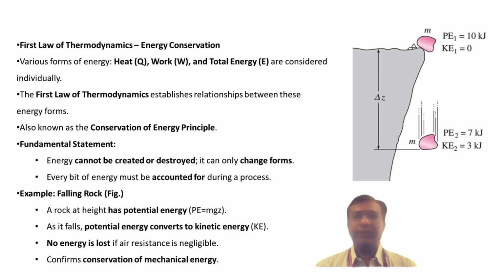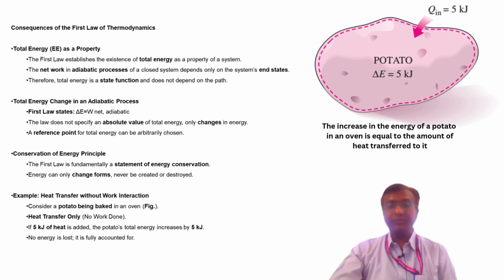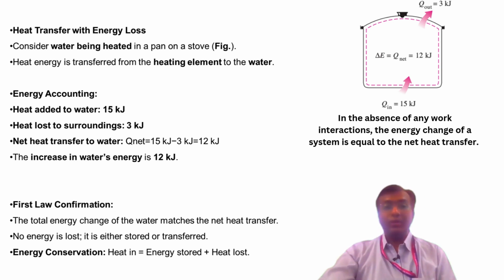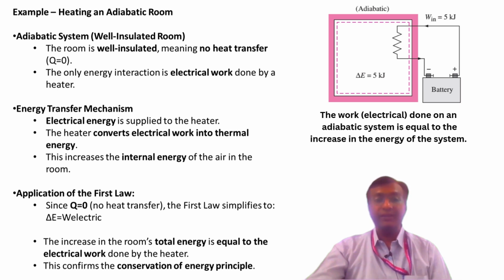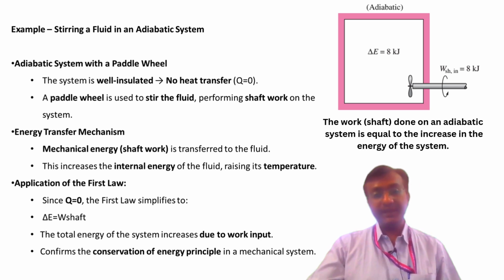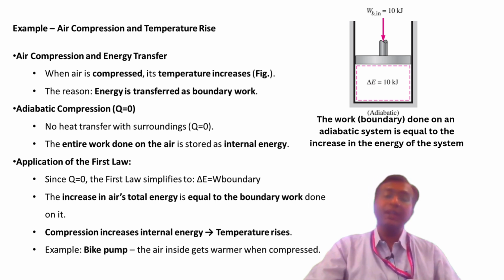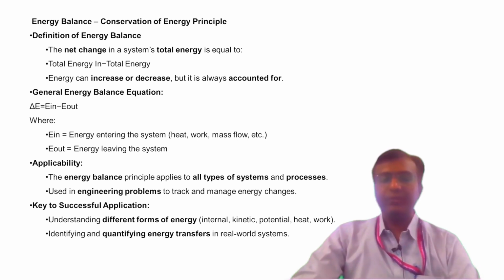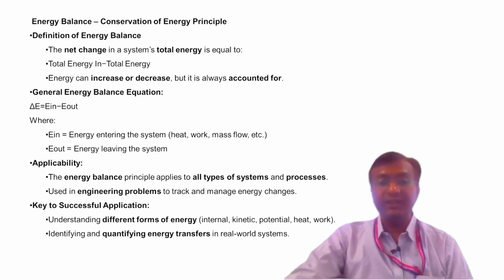First Law of Thermodynamics